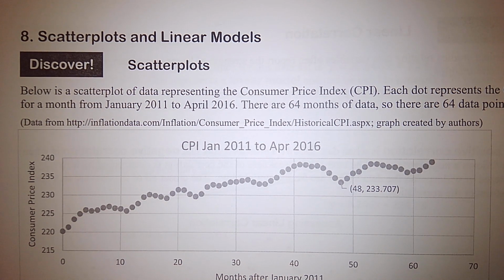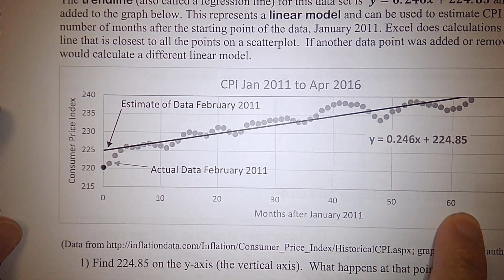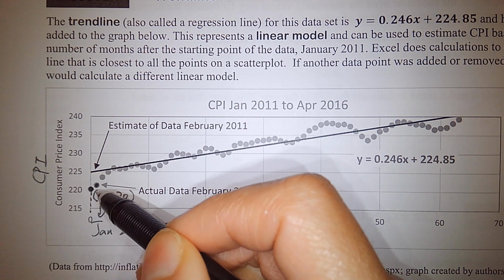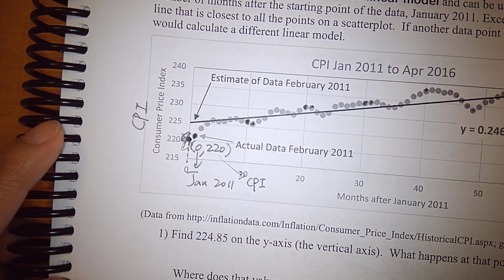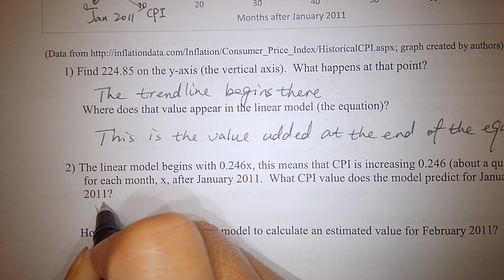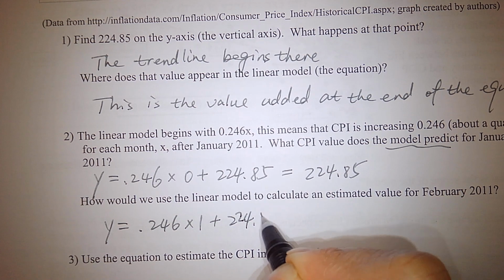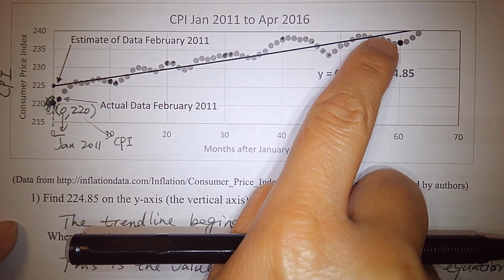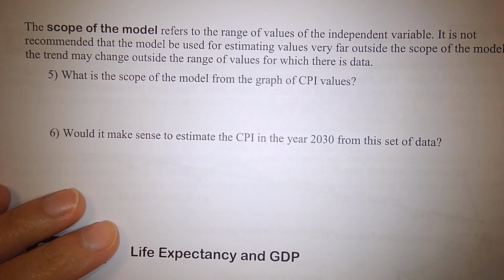Math 123 section 8 part 1